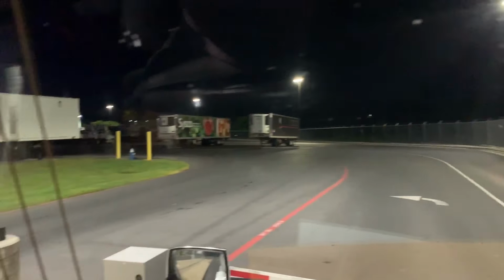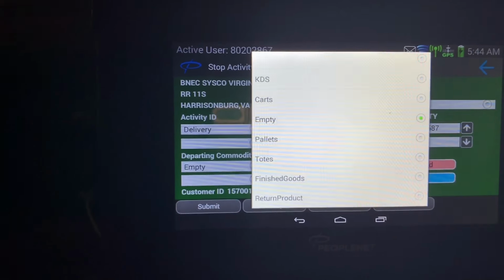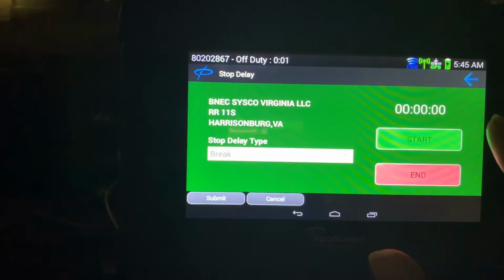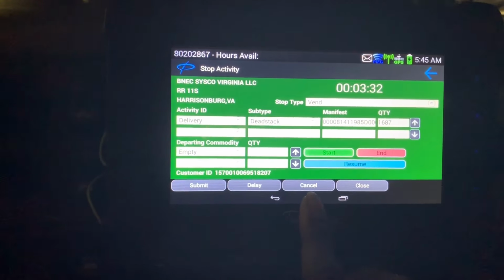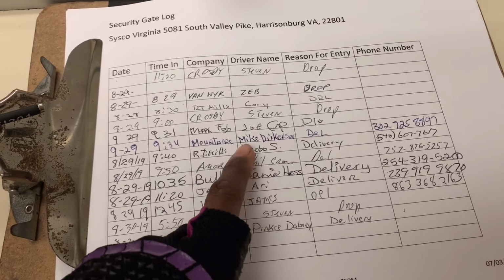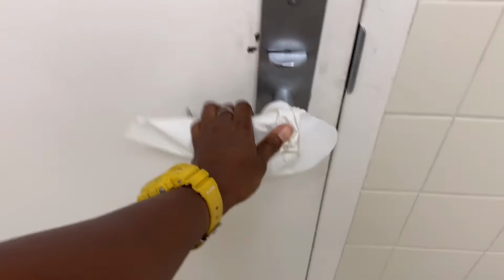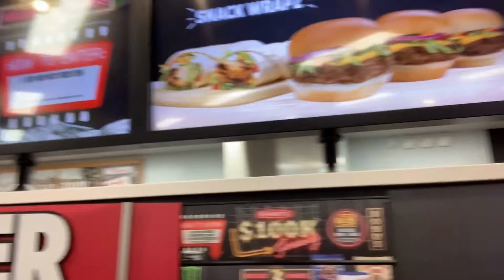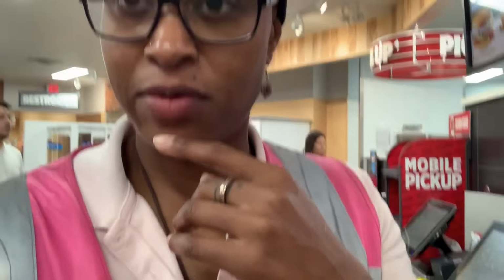Keepingit100experiences - Harrisburg VA SYSCO Would Not Let Me In To Deliver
Had a delivery to Sysco in Harrisburg VA and they let two drivers in but made me wait! I was so flabbagasketed! It does not end there! Had a hard time at the receiver just to have more issues when I order my food from Grub hub.. The driver left my food on a random table. Today was a tough day so be prepared to watch!